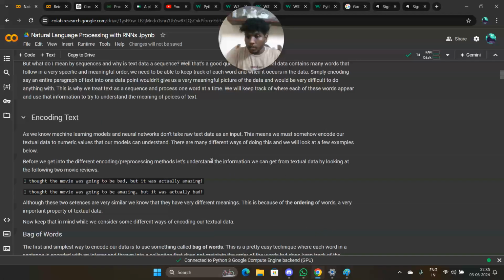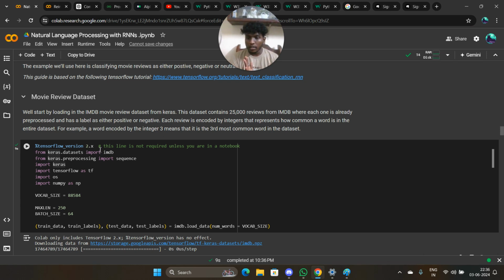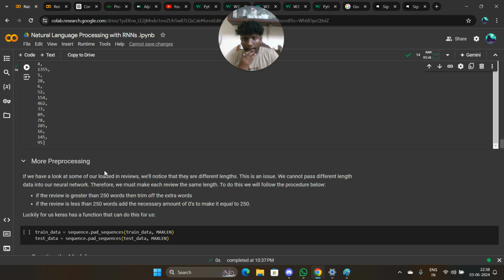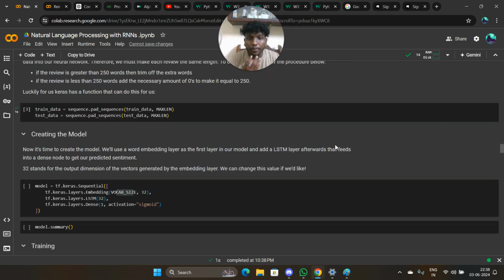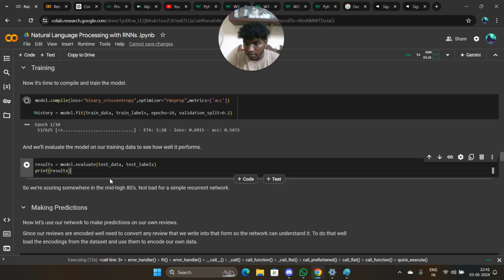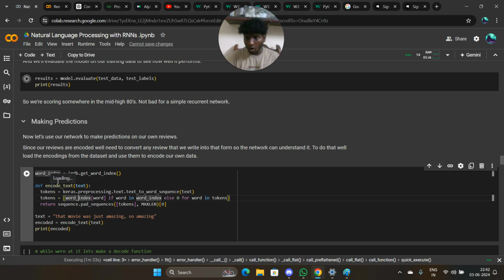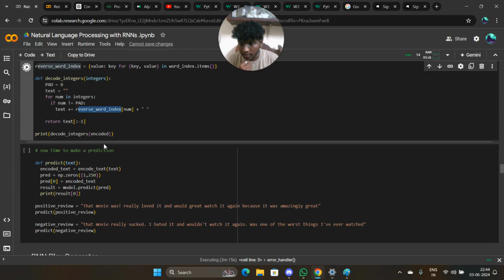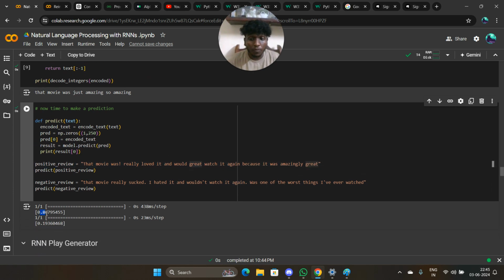Day #3 of learning ML using tensorflow | RNN| learn in public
Welcome to Day 3 of my journey into machine learning using TensorFlow! In this video, I dive into the fundamentals of machine learning, focusing on RNN and TensorFlow, and I'm excited to share my journey with you as I learn in public.

MachineLearning